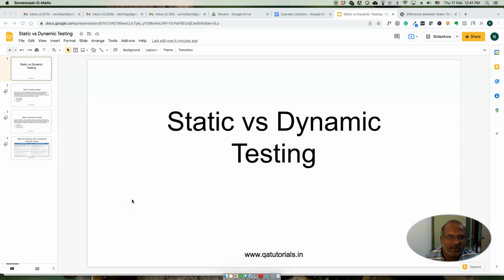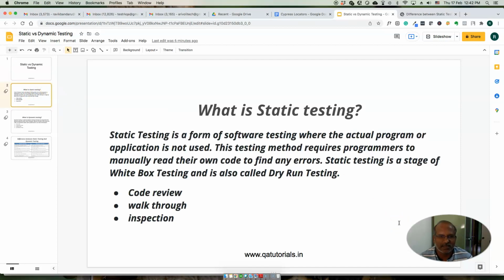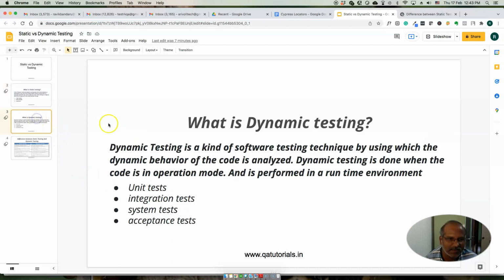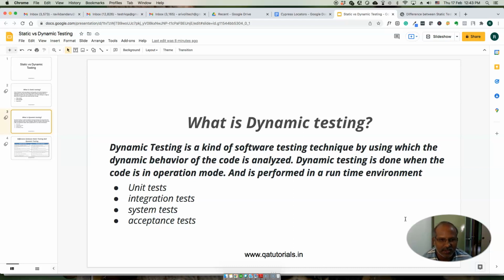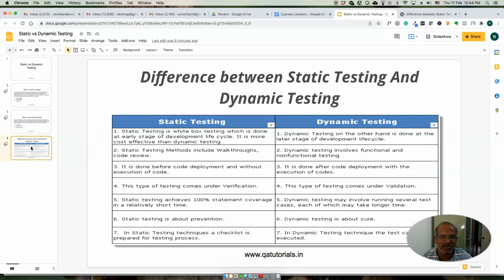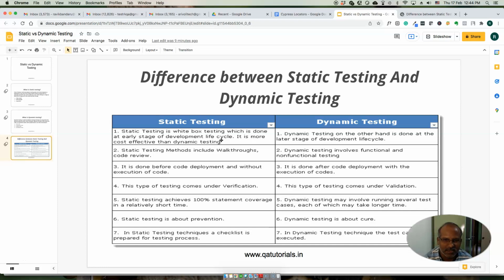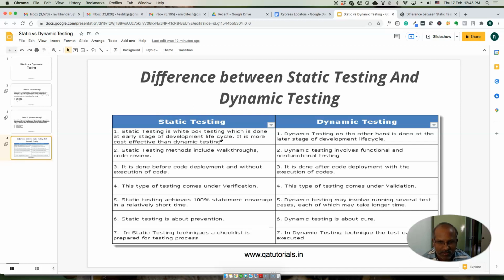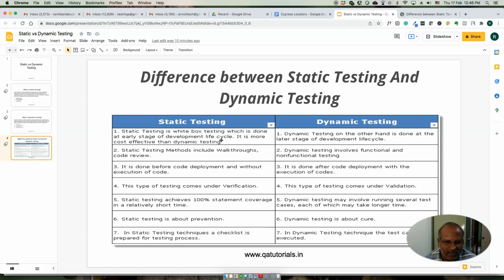Static Testing vs Dynamic Testing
In this video,I will explain the difference between static testing and dynamic testing and what is the importance of these in software testing.